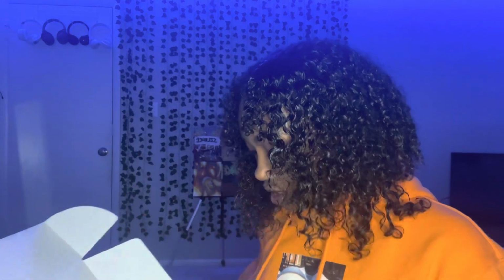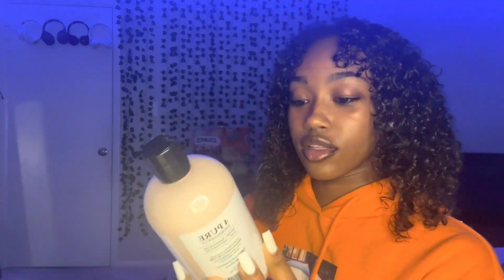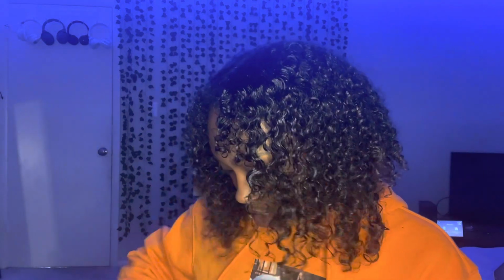Muckbang/ Instagram Q&A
Hi guys thanks for interacting with my Q&A on instagram for this video to be possible !